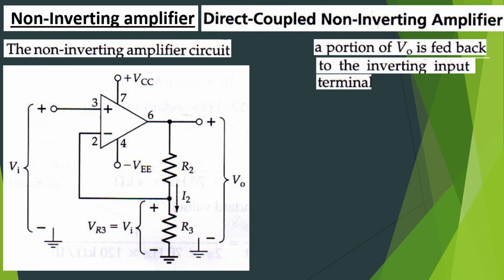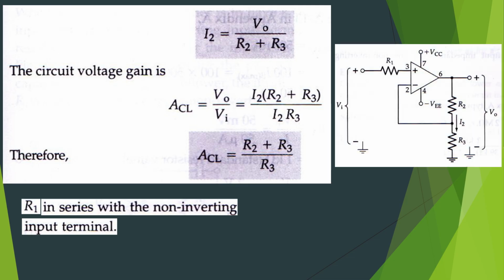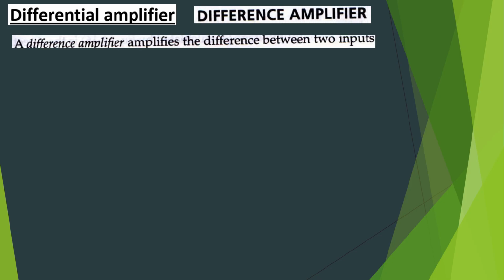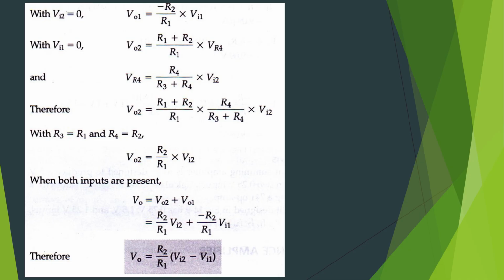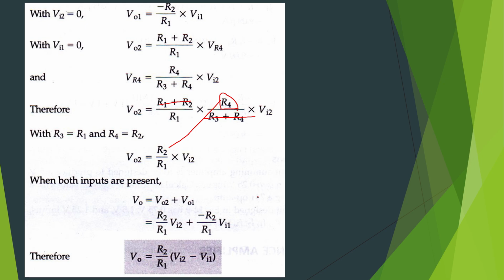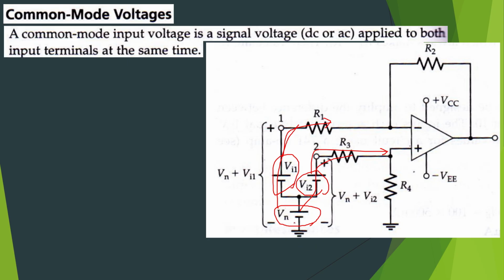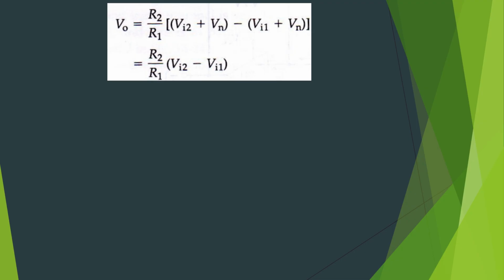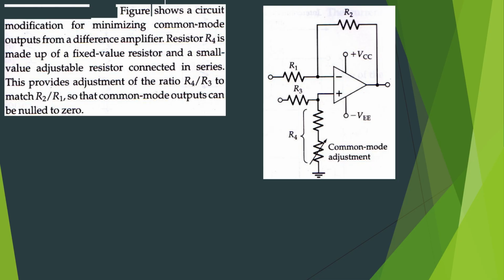OP-AMP Application Inverting Amplifier | Unit 2 | Analog Electronics | EEE with Prof RKN | Video 5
The Non-inverting amplifier, Differential amplifier, and these OP-AMP   applications are explained in this video.